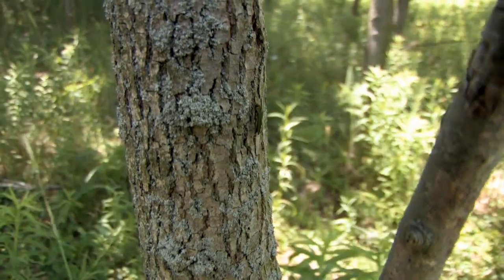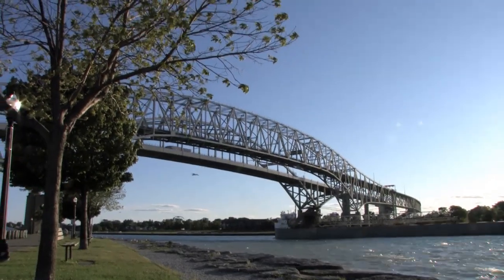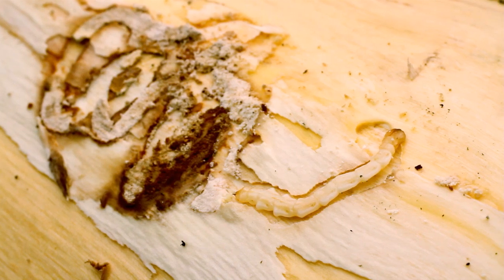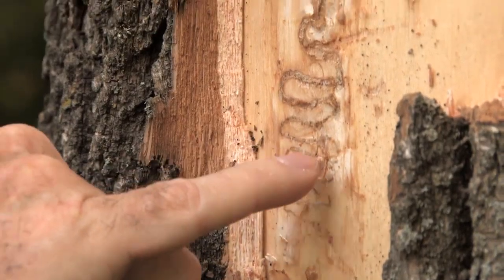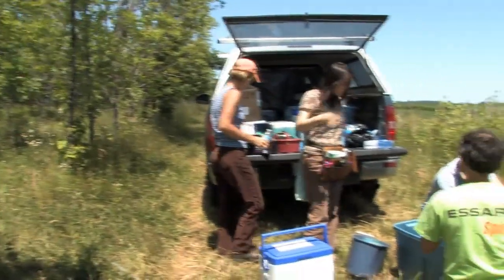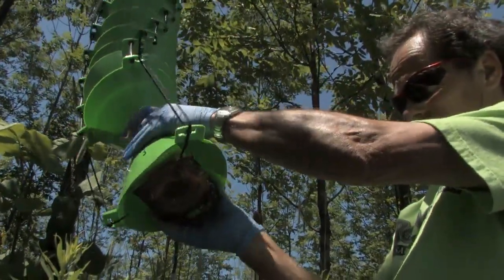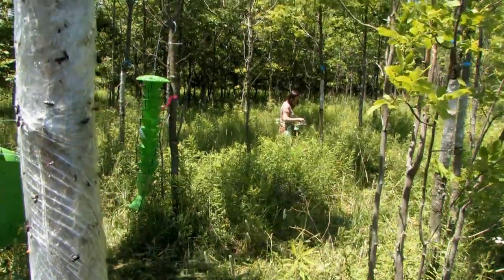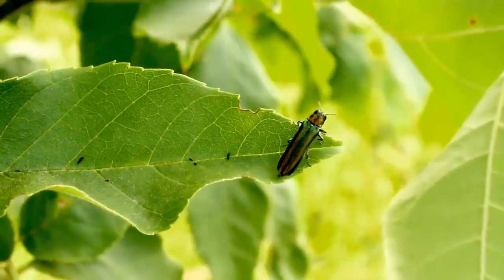Emerald Ash Borer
Meet the emerald ash borer, a tiny green beetle that has killed millions of ash trees in southern Ontario, parts of Quebec and the northeastern United States since it was first detected in the Windsor, Ontario area in 2002.